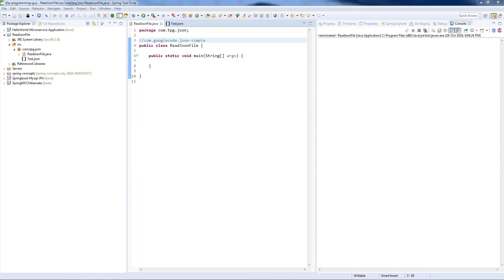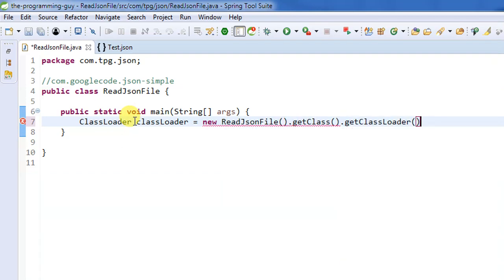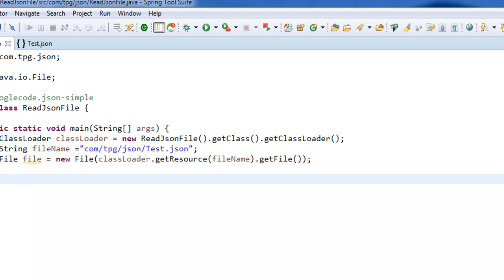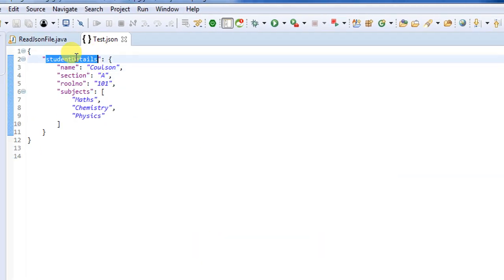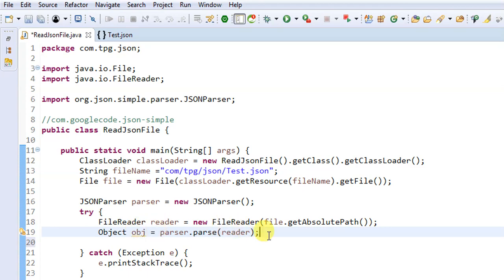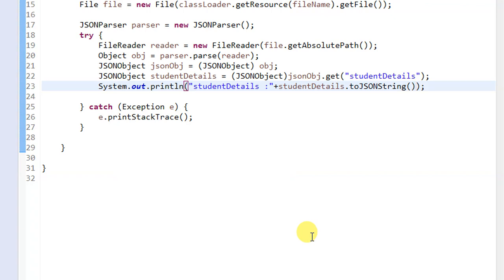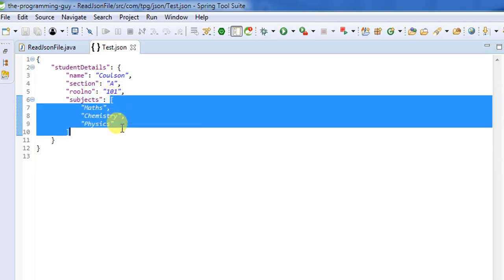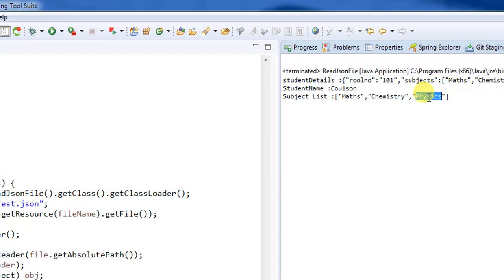Reading and Parsing JSON Files Using org.json in Java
Implementation is done using JAVA8 Version

In this session we are going to see, Reading and Parsing JSON Files Using org.json in Java